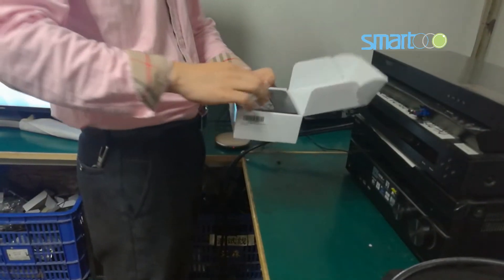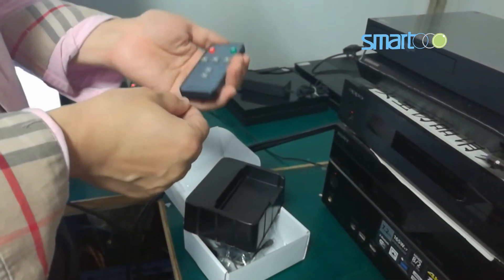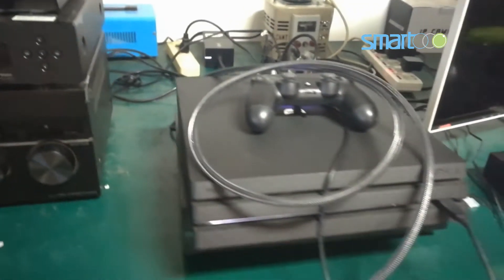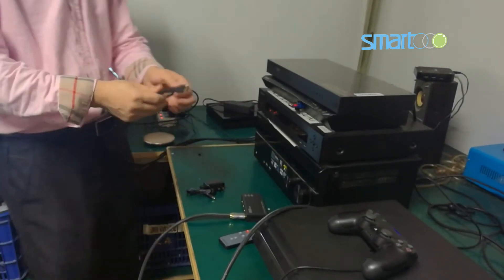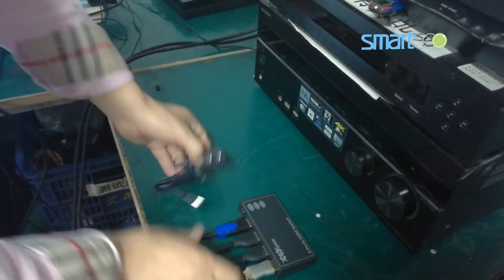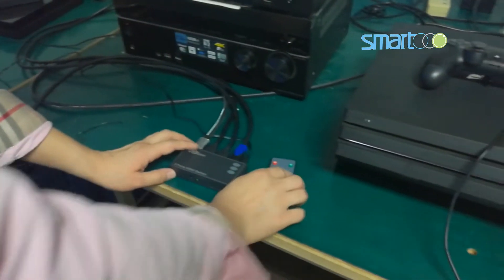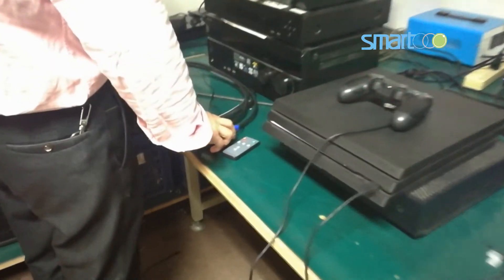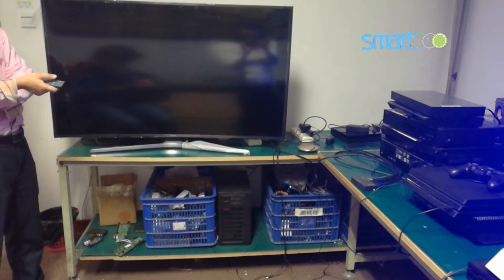XOLORspace 23031 4k hdr hdmi switch 4k 60hz 4:4:4 RGB 8 bit HDR supported for PS 4 PRO, Xbox ONE S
3 port HDMI switch 4K 60HZ 4:4:4 RGB 8 bit HDR supported,
with IR remote control, auto switch,
compatible with PS 4 PRO, XBOX ONE S
Order online:
In US
In UK
In Canada
In Japan
XOLORspace and SMARTOOO both are the trade mark of SMART LINK, the same model numbers in either logo are the same features and quality.